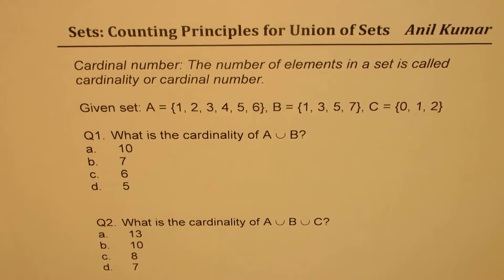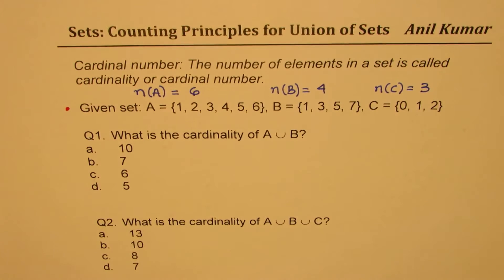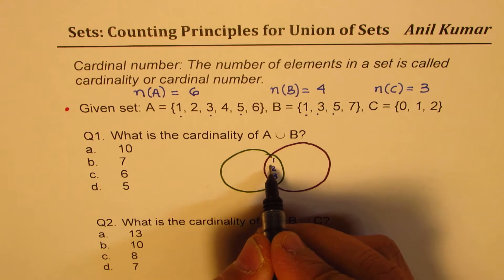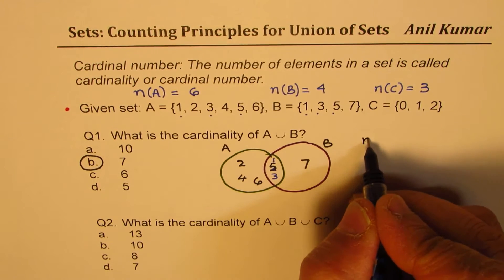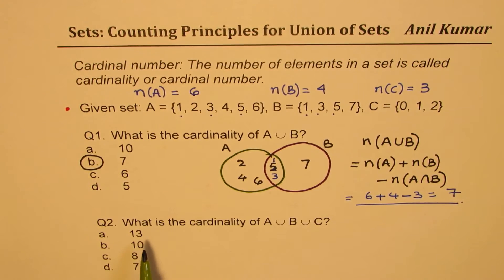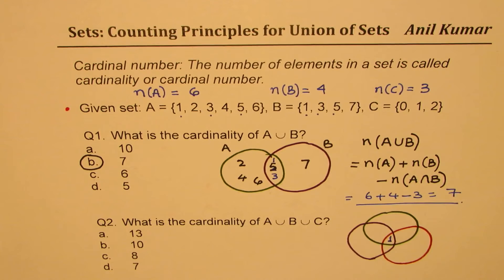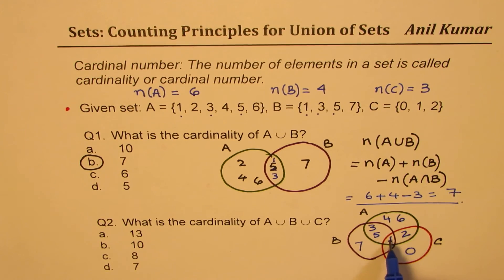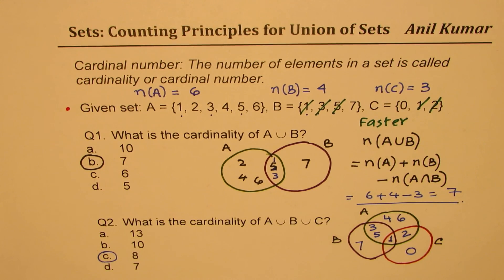Find Cardinality of Union of two or Three Sets